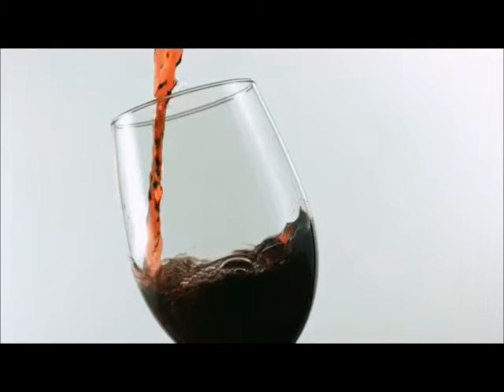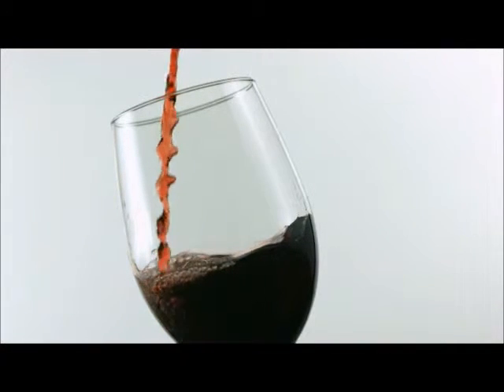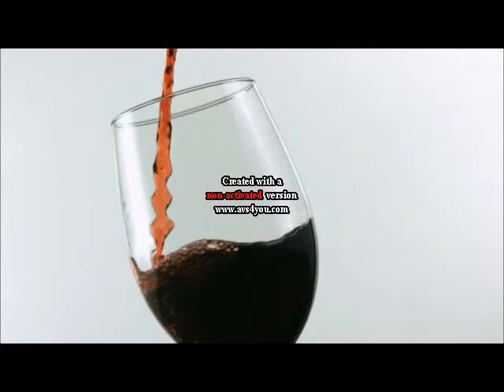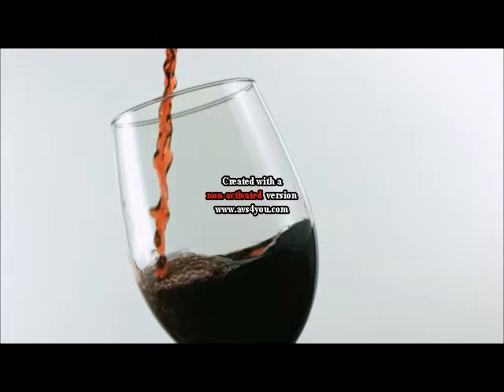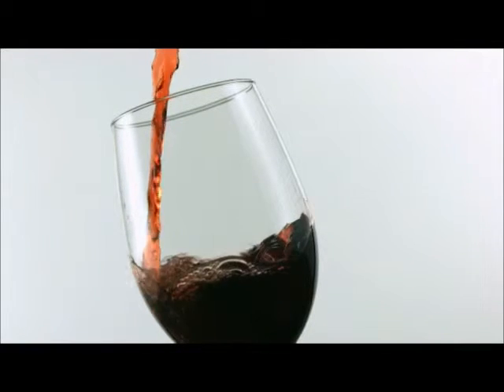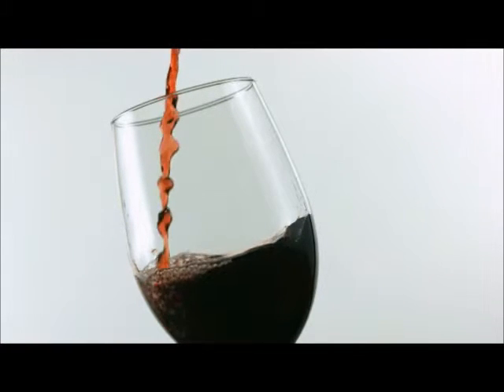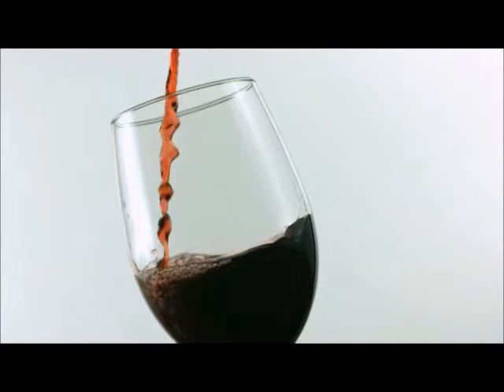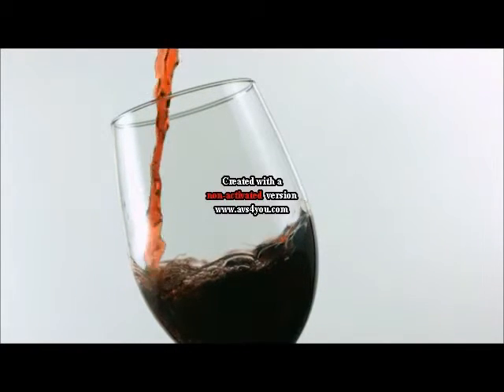" The Dead Poet's Game " Ritual Creepypasta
Check out all these channels if you aren't planning on sleeping tonight!